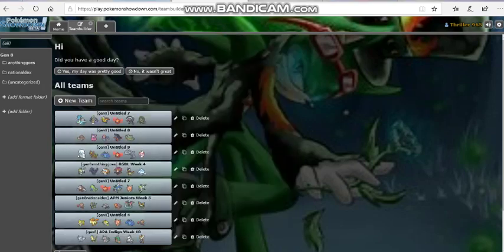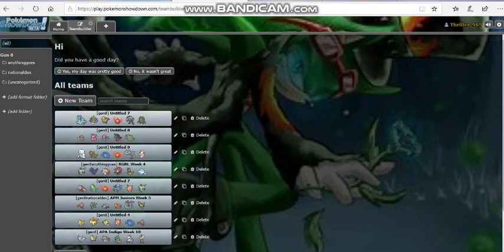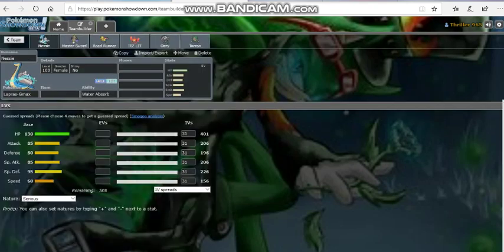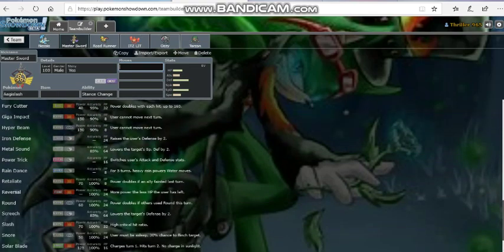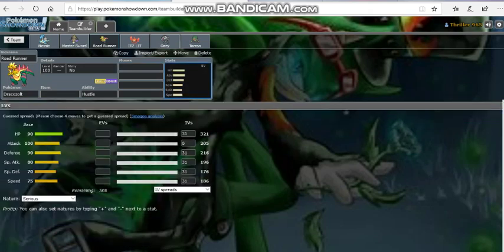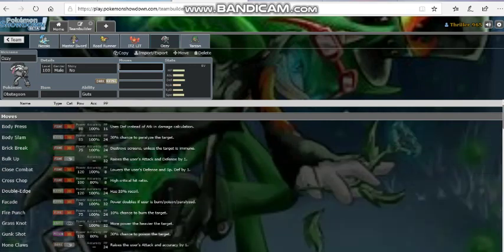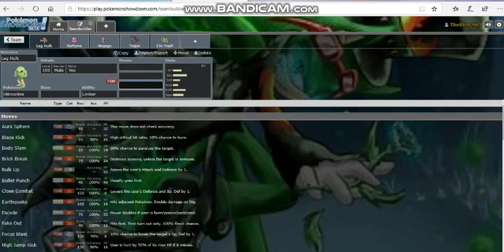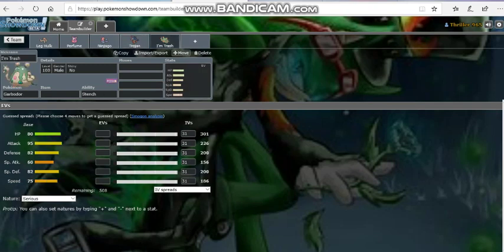G8DL DRAFT ANALYSIS